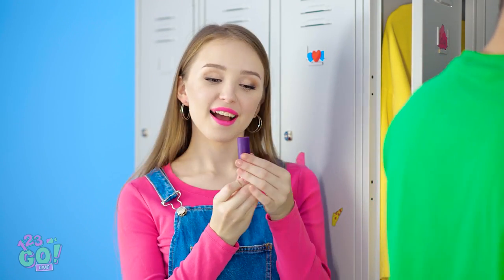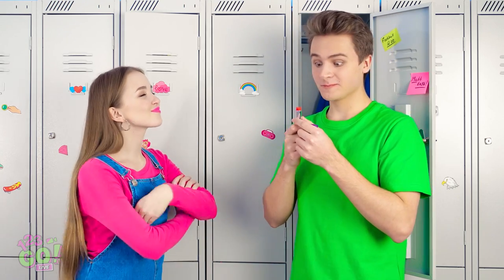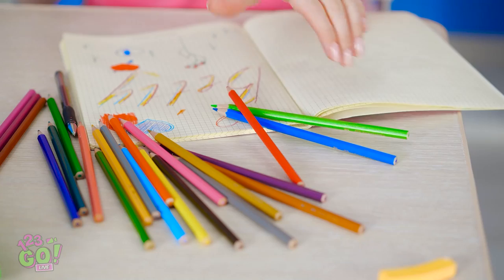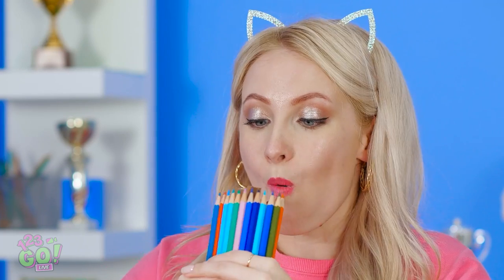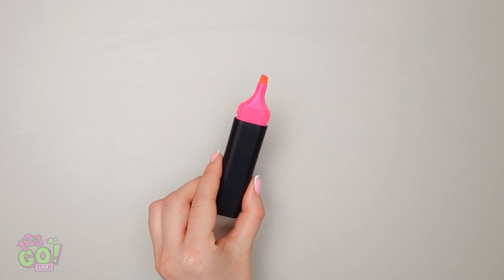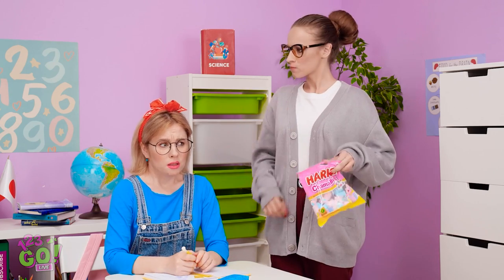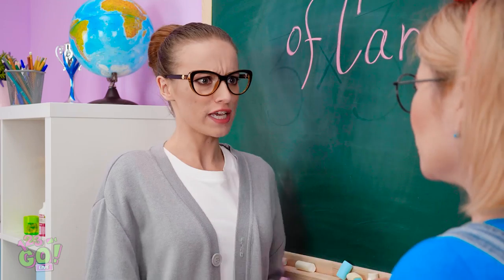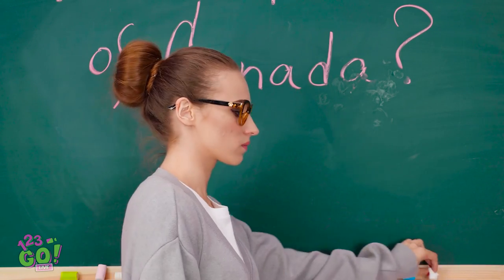HOW TO SNEAK FOOD FROM ANYONE || Crazy Food Sneaking Ideas by 123 GO! LIVE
Ever been in class and gotten so hungry that all you can hear is the sound of your stomach growling? But lessons are lessons, and class time is not lunch time, is it?
What to do? To invent new tricks, how to sneak food into class, of course!

Timestamps:
00:01 Crazy Way To Sneak Food
01:01 How To Sneak Food
02:47 Cool Food Hack
04:12 Awesome Way To Sneak Food
06:29 Funny Way To Sneak Candy
08:38 Funny behind the scenes moments